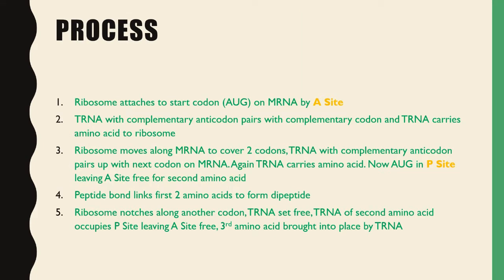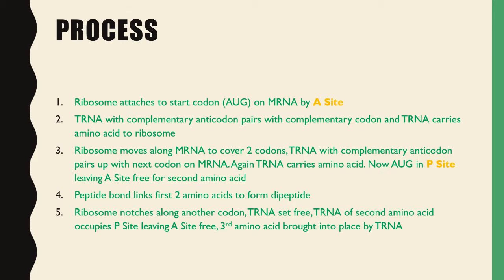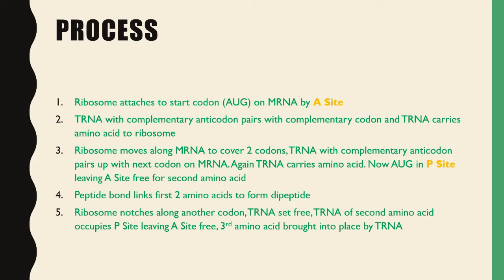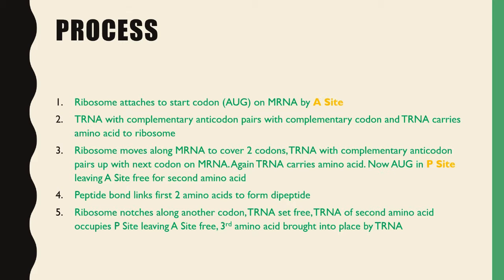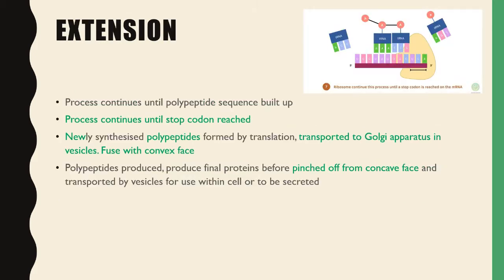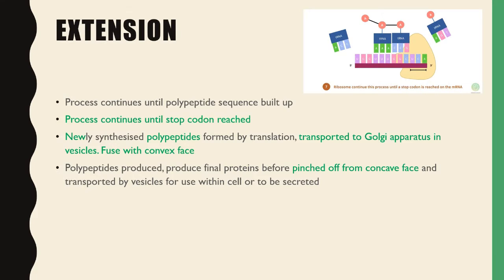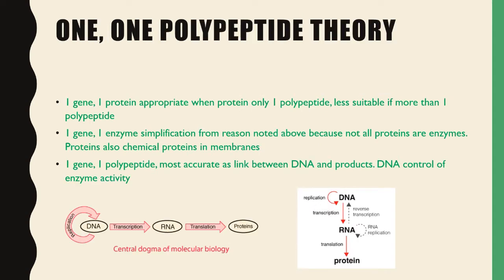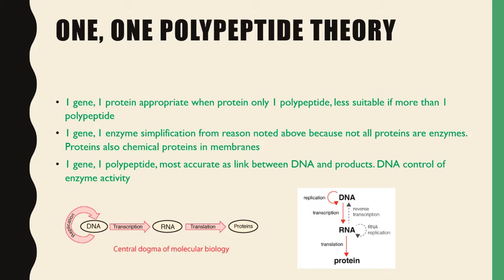A2:2 Biology - Translation